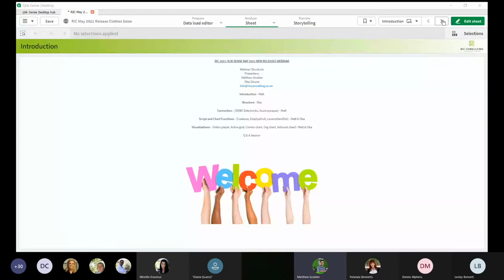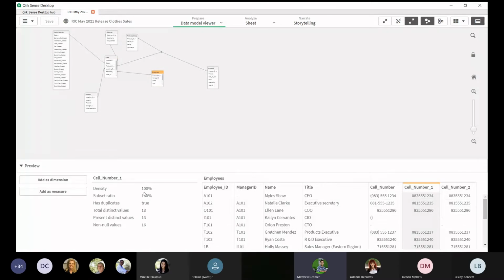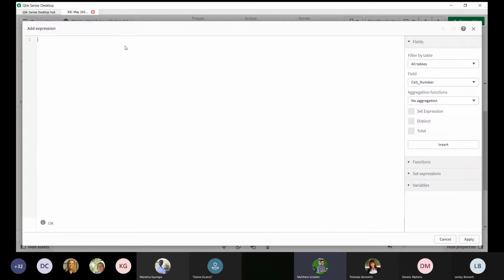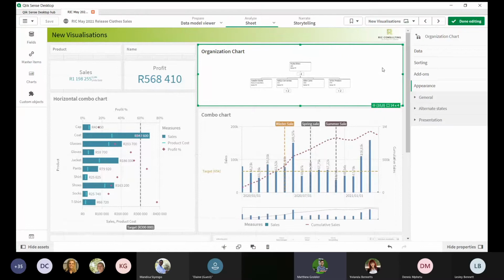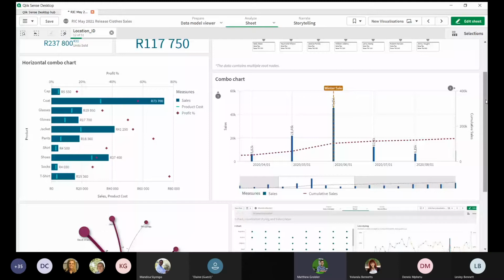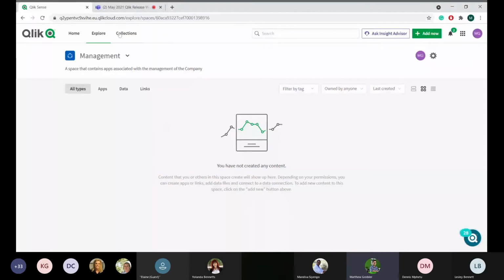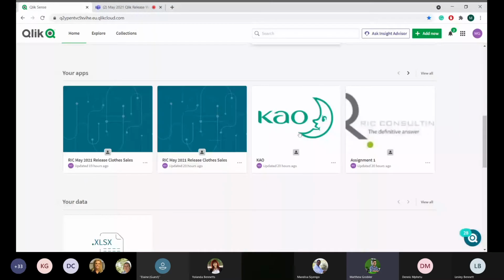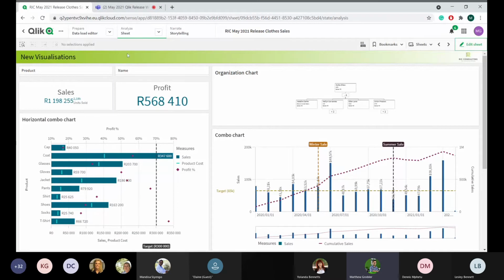May 2021 Qlik Release Webinar hosted by RIC Consulting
What's new in Qlik May 2021 Release

In this free webinar you will see the May 2021 product release features. An end-to-end product release from Data Integration to Data Analytics, for both SaaS and client-managed offerings, delivering value across the analytics data pipeline.

What’s new in the release:
*Qlik Sense Enterprise Client-Managed*
*Qlik Sense Enterprise SaaS
*Qlik DataTransfer
*Qlik GeoAnalytics
*Qlik Alerting
*Qlik Data Integration
*Qlik Catalog